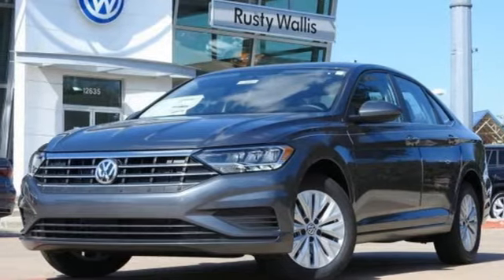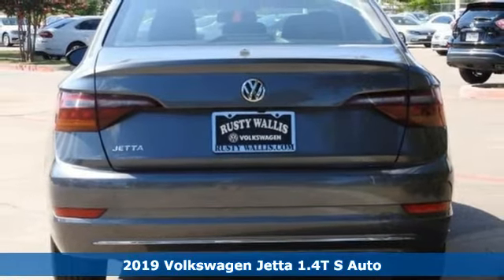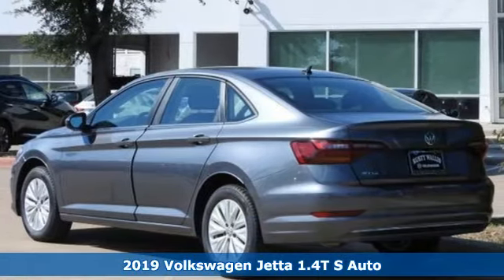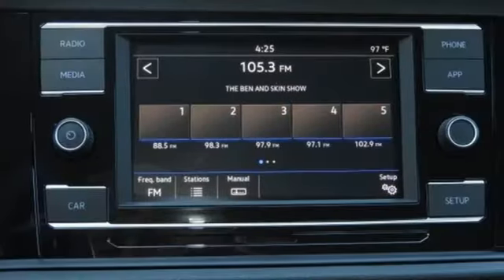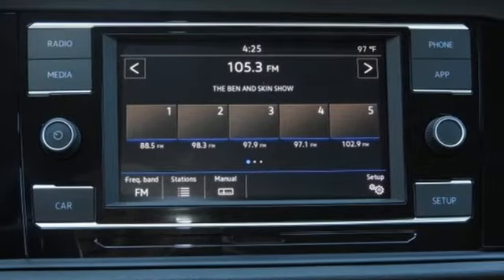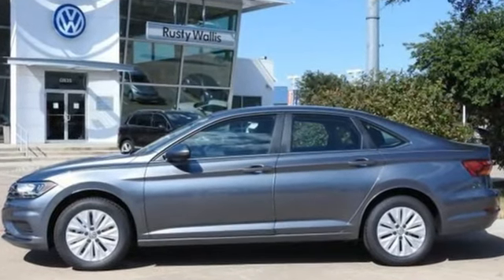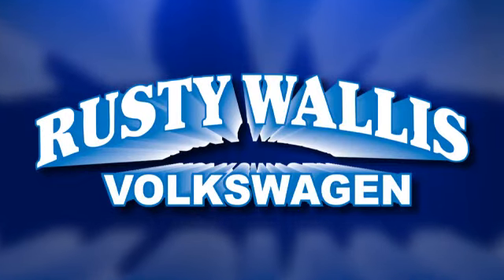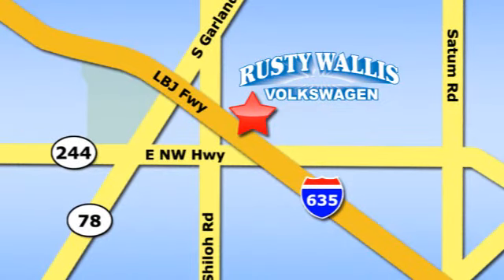New 2019 Volkswagen Jetta Dallas TX Garland, TX V190083 - SOLD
Year: 2019
Make: Volkswagen
Model: Jetta
Trim: S
Engine: 4 Cyl - 1.4 L
Transmission: Automatic
Color: Gray
Stock #: V190083
VIN: 3VWC57BU4KM061131
Gray 2019 Volkswagen Jetta 1.4T S FWD 8-Speed Automatic with Tiptronic 1.4L TSIbrbrRecent Arrival! 40/30 Highway/City MPG

Address:
12635 Lyndon B Johnson Freeway